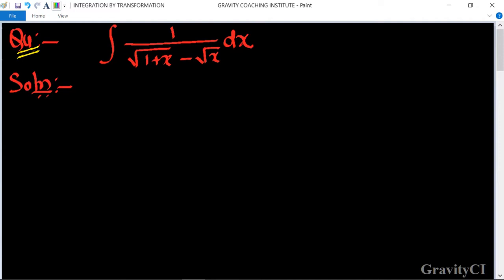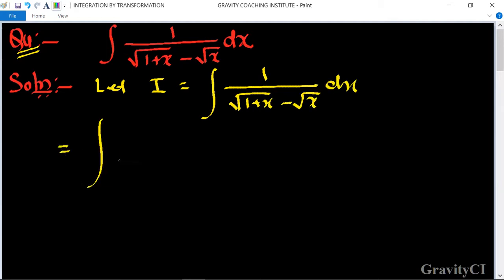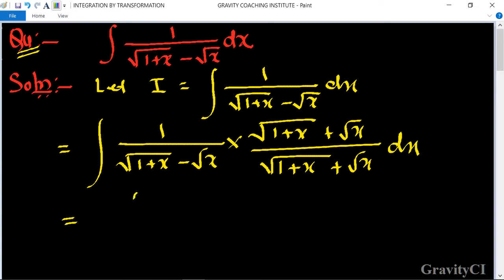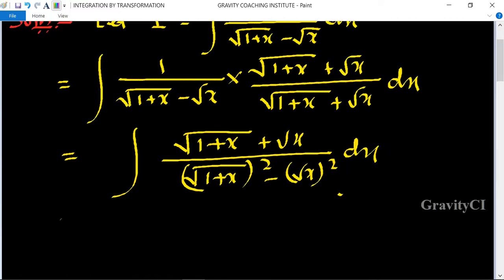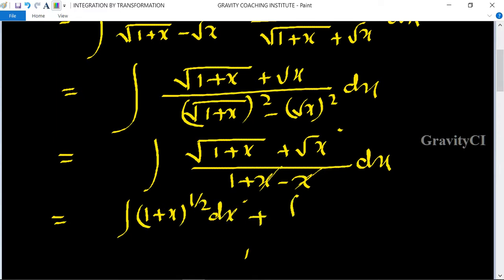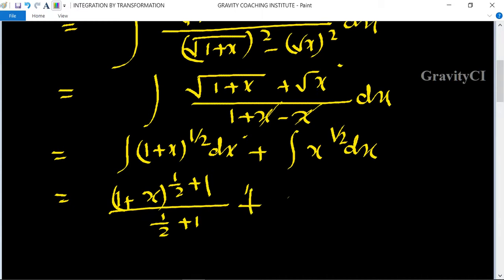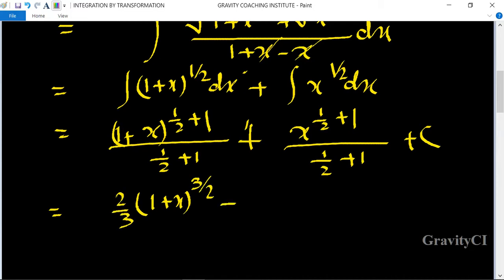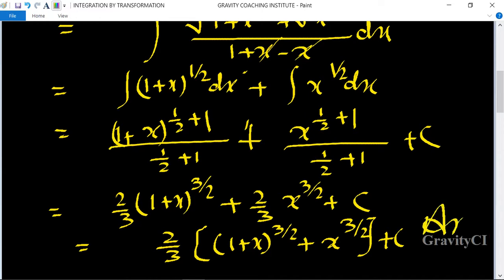Q1 | Evaluate ∫1/(√(1+x)-√x) dx | Integral of 1/(√(1+x)-√x) dx | Integration of 1/(√(1+x)-√x) dx